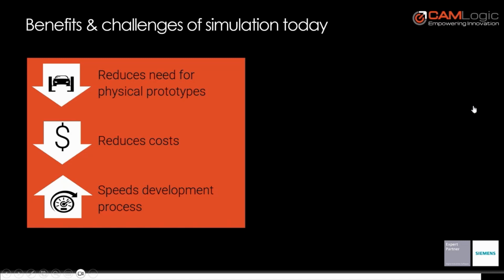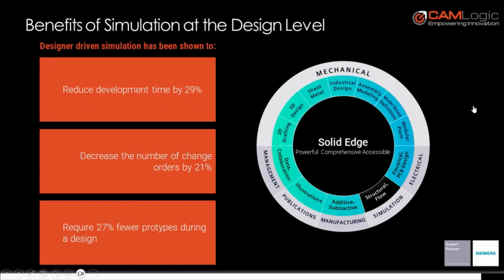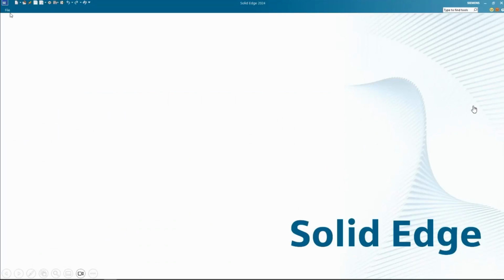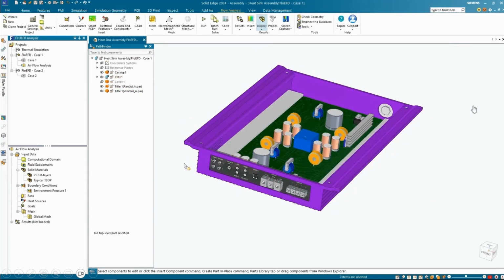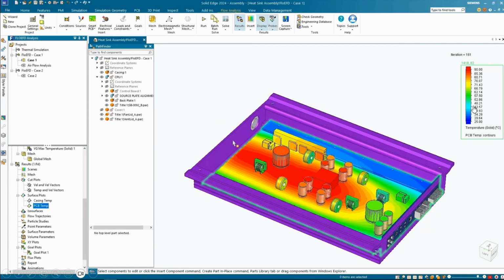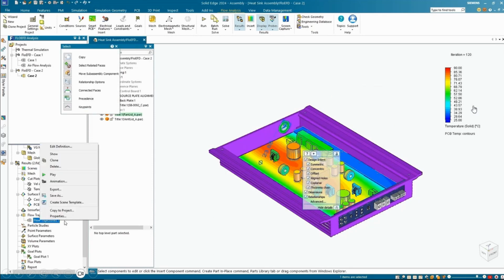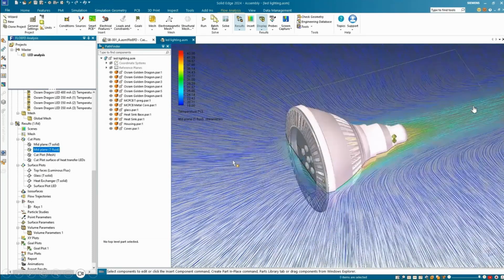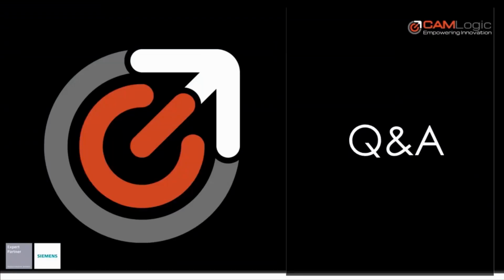Simcenter FloEFD Webinar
Webinar presentation with demonstrations of the usage of simulation within Solid Edge and NX.